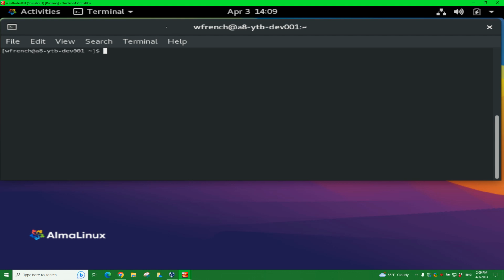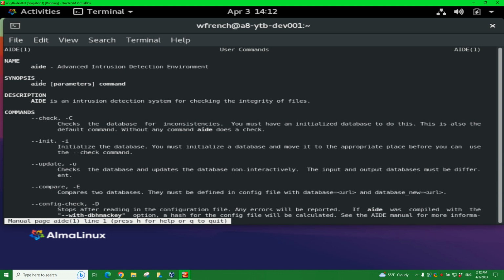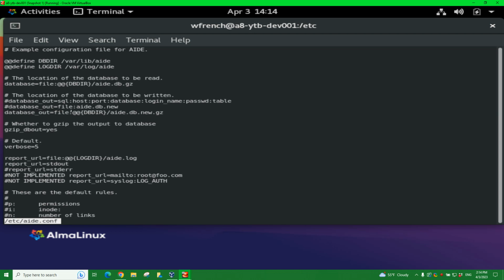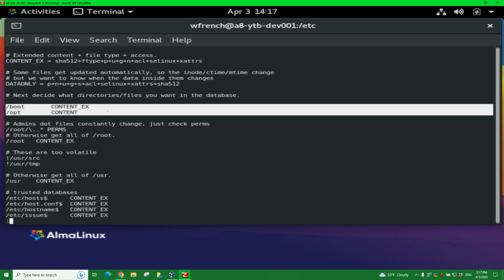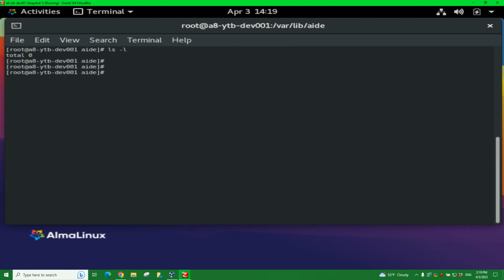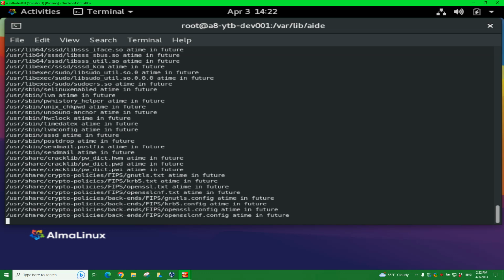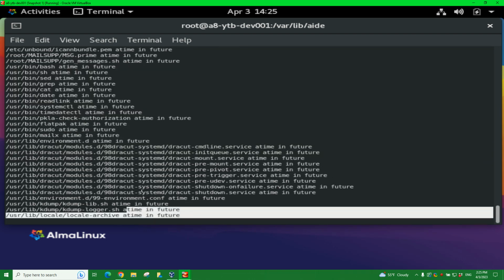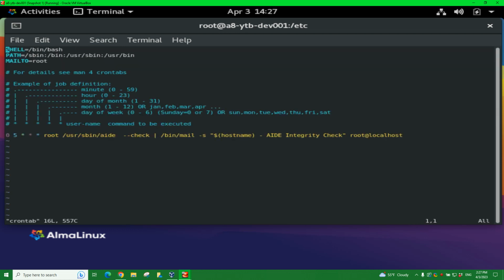Admin@LearnRHEL - Adv.007A - Deploying AIDE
Subject: Installing and configuring AIDE.
Details: Executing the appropriate yum command to install AIDE, then initiating and renaming the aide.db.gz file for proper function.  Finishing with details about configuring an “aide –check” by way of a cronjob listed in /etc/crontab.